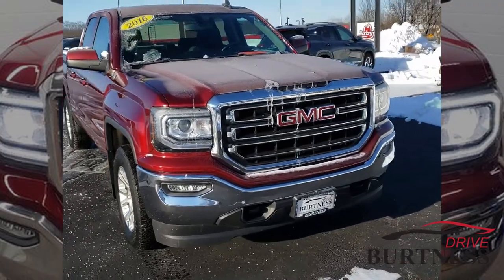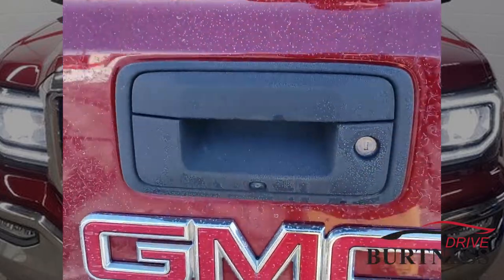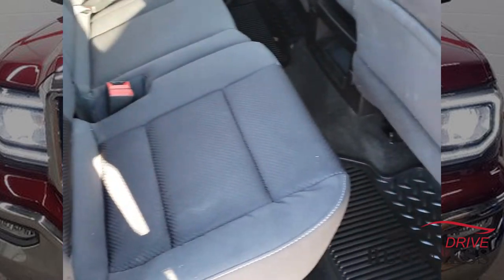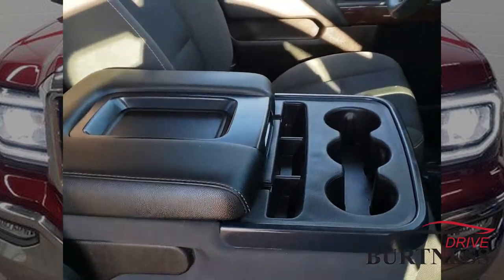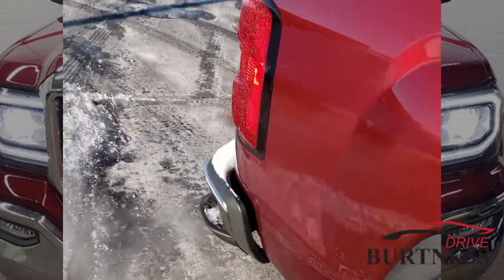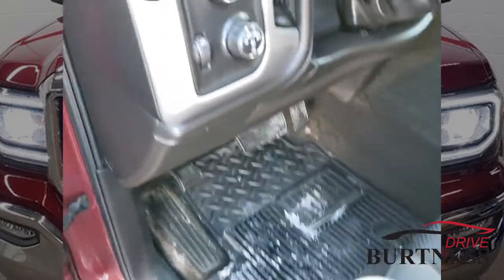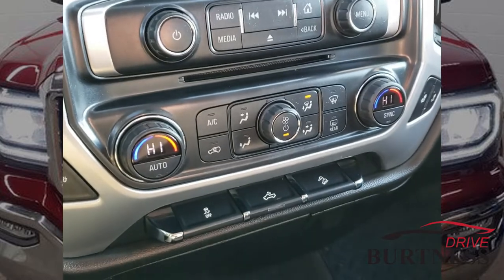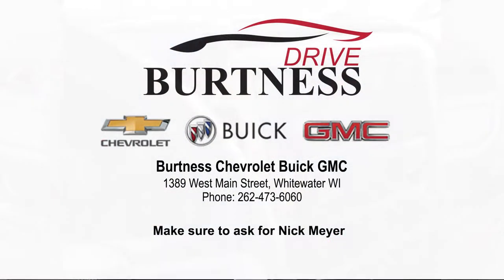2016 Sierra for Wilfred G1030A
Certified Pre-Owned 2016 GMC Sierra 1500 SLE 4WD Double Cab
VIN: 1GTV2MEC7GZ369129 STOCK: G1030A

Description
WHEELS, 18' X 8.5' (45.7 CM X 21.6 CM) BRIGHT MACHINED ALUMINUM, UNIVERSAL HOME REMOTE, UNDERBODY SHIELD, TRANSFER CASE PROTECTION, TRANSMISSION, 6-SPEED AUTOMATIC, ELECTRONICALLY CONTROLLED with overdrive and tow/haul mode. Includes Cruise Grade Braking and Powertrain Grade Braking (STD), TRAILERING EQUIPMENT includes trailer hitch, 7-pin and 4-pin connectors (Includes (G80) locking rear differential on 2WD models., TIRES, P265/65R18 ON-/OFF-ROAD, BLACKWALL, TIRE, SPARE P265/70R17 ALL-SEASON, BLACKWALL, THEFT-DETERRENT SYSTEM, UNAUTHORIZED ENTRY, SUSPENSION PACKAGE, OFF-ROAD includes Z71 chrome side front fender emblems, monotube Rancho brand shocks and (K47) air cleaner, (JHD) Hill Descent Control, (NZZ) underbody shield Includes (UHN) 18' x 8.5' (45.7 cm x 21.6 cm) bright machined aluminum wheels., STEERING COLUMN, MANUAL TILT-WHEEL AND TELESCOPING. This GMC Sierra 1500 has a strong Gas V8 5.3L/325 engine powering this Automatic transmission.

This GMC Sierra 1500 SLE Has Everything You Want
SLE VALUE PACKAGE includes (AG1) driver 10-way power seat adjuster when ordered with (AZ3) seats only, (N37) manual tilt and telescopic steering column, (BTV) Remote vehicle starter system, (T3U) LED front fog lamps, (UG1) Universal Home Remote, (C49) rear-window defogger, (KI4) 110-volt AC power outlet, (CJ2) dual-zone climate control, (Z82) trailering equipment, and (G80) rear locking differential for 2WD models only , SEATS, FRONT 40/20/40 SPLIT-BENCH, 3-PASSENGER. Includes driver and front passenger recline with outboard head restraints and center fold-down armrest with storage. Includes manually adjustable driver lumbar, lockable storage compartment in seat cushion, and storage pockets (STD), SEATING, HEATED DRIVER AND FRONT PASSENGER, SEAT ADJUSTER, DRIVER 10-WAY POWER, REMOTE VEHICLE STARTER SYSTEM, REAR AXLE, 3.42 RATIO, POWER OUTLET, 110-VOLT AC, LPO, FRONT AND REAR MOLDED SPLASH GUARDS, BLACK, LICENSE PLATE KIT, FRONT, JET BLA...